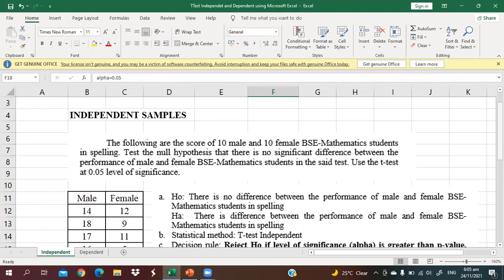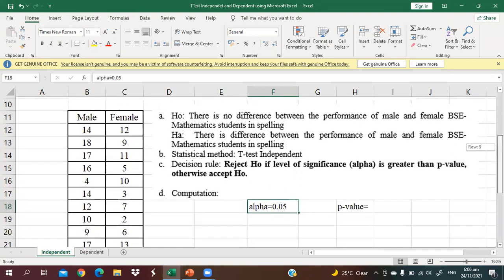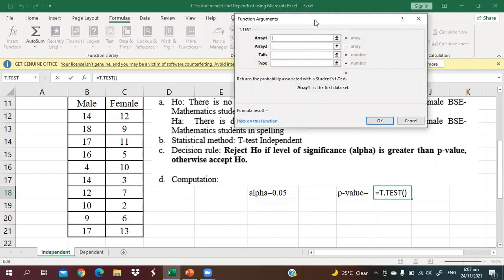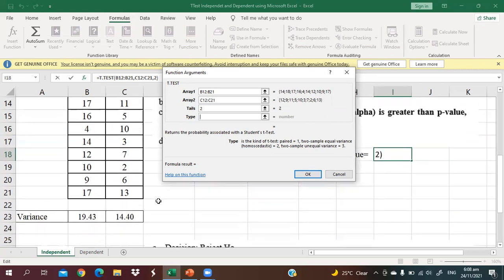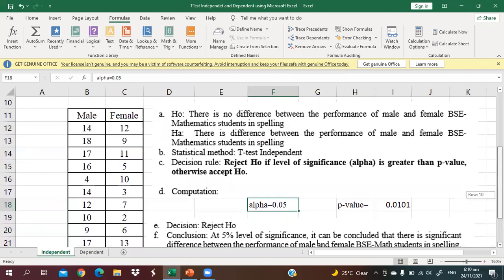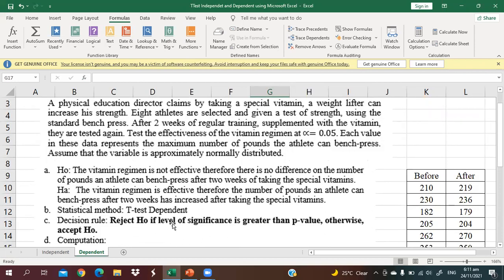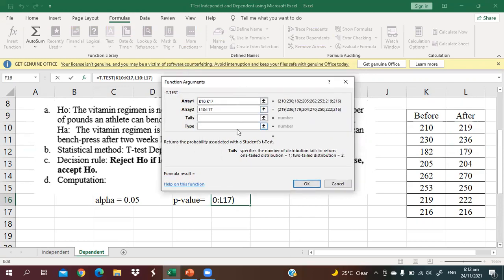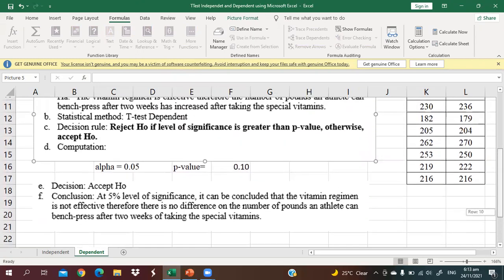T-test Independent and Dependent using Microsoft Excel